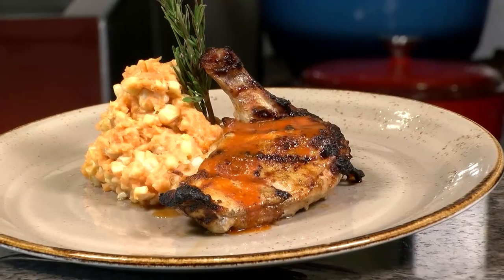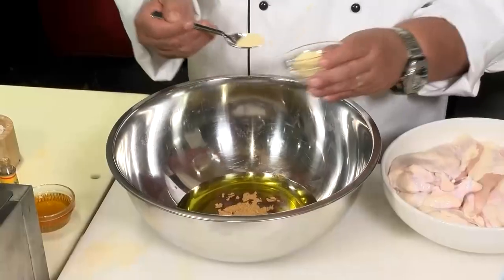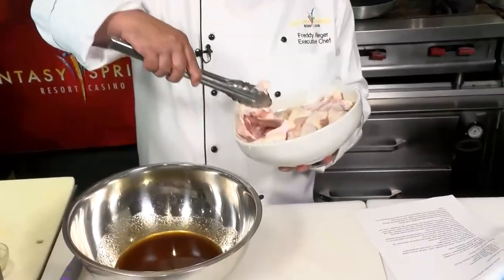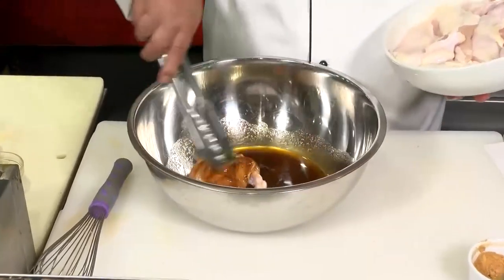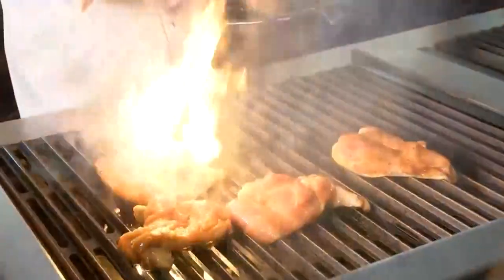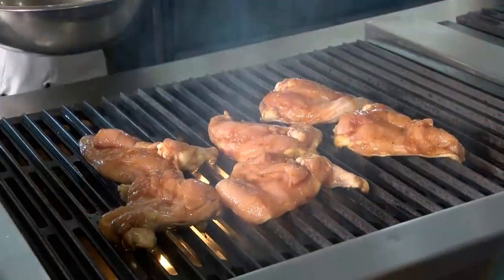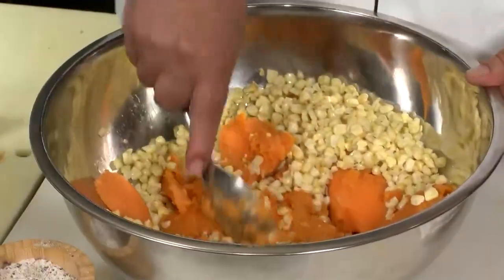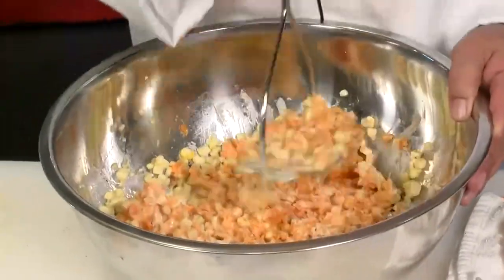Chef Freddy joins us with his Tip of the Week with a Aztec chicken with sweet potato and corn ...